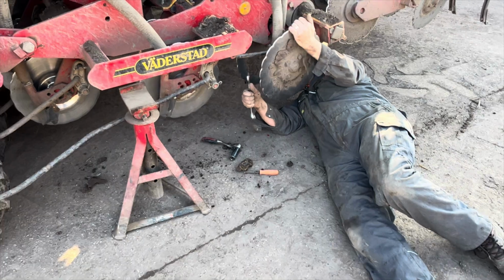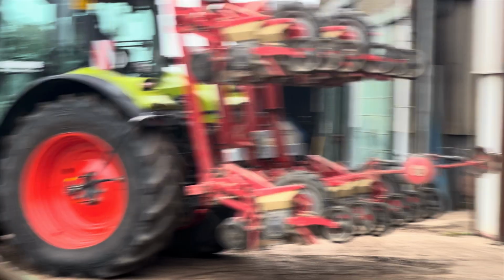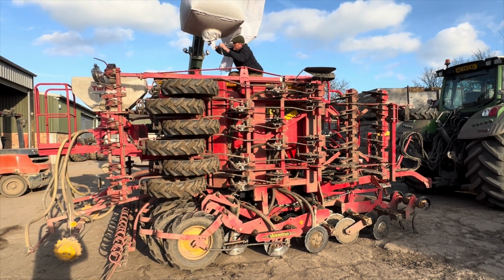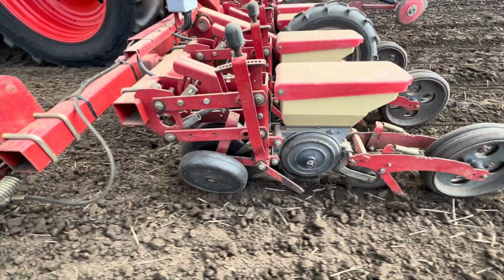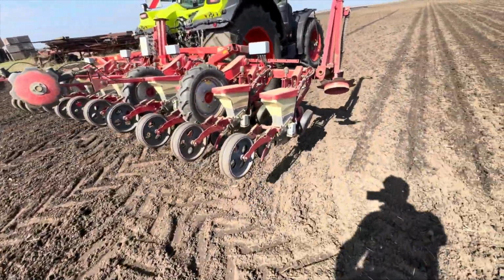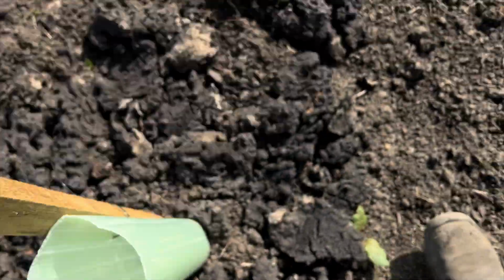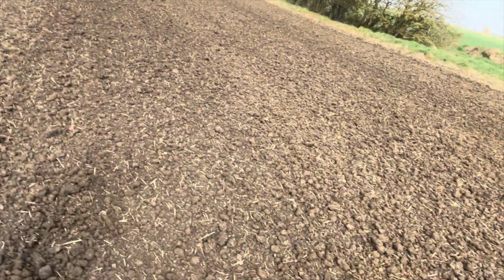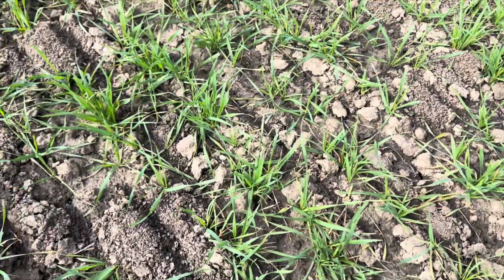Sugarbeet, Pea and covercrop seeding | food production | (takes ages)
This week its been very busy.Whilst i have been packing potatoes, Paul, George and Simon (from Atkinson Farming) have been out out, tilling up some tilth and seeding some spring crops.
We get to have a look at the wheat after beet and see what state it’s in.
We also look at the new trees.

0:00 aerial view of the spring peas going in
4:21 Vaderstad seed drill coulter re adjustment
5:41 Load up the sugarbeet drill!
6:18 Max finding treasure whilst checking the tyre pressure
6:51 George preparing the Vaderstad NZ cultivator
7:52 Paul filling the seed drill hopper with Kactus peas
8:50 Vaderstad seed eye…
9:17 Atkinson Farming precision seeding our sugarbeet crop
10:14 How does a precision seeder work?
11:06 Cab view from the Claas
15:19 George tilling the last beet field
17:00 Wheat after roots, why are we rolling it?